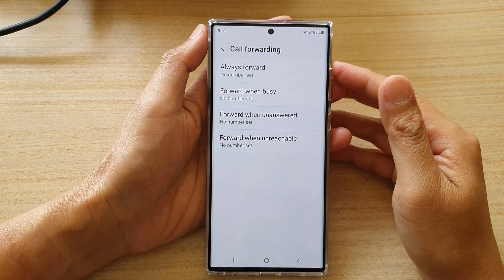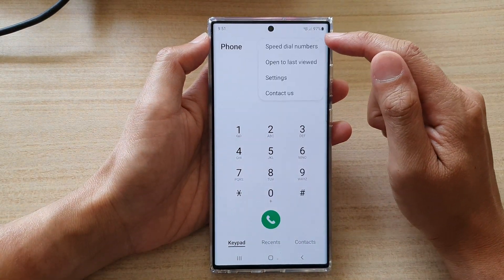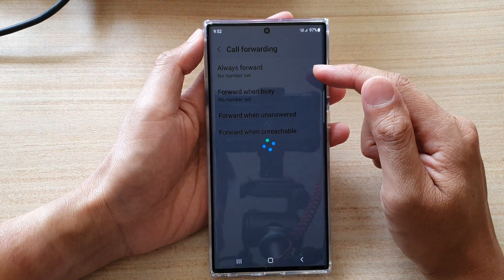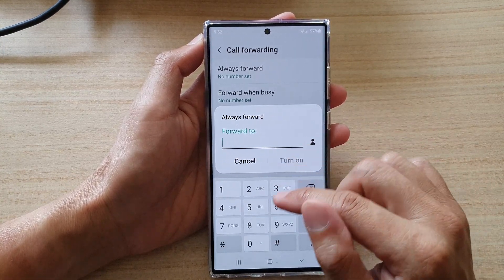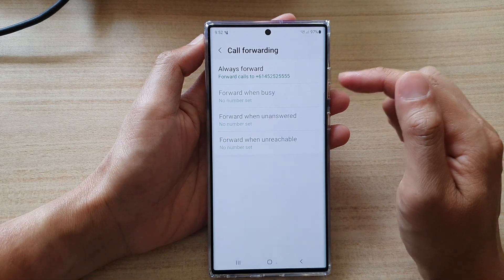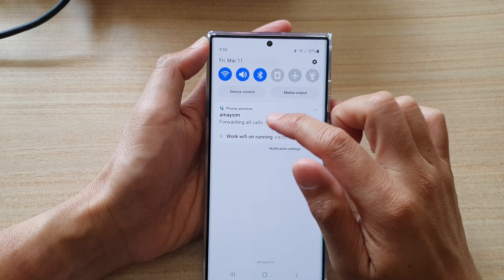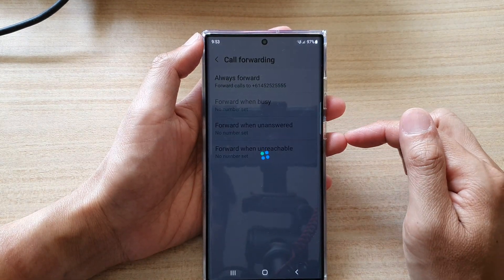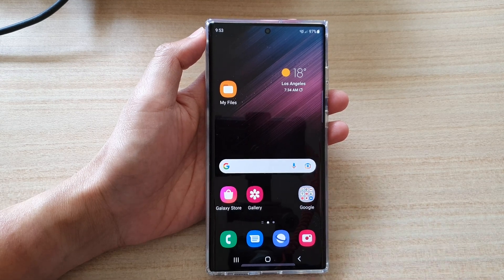Galaxy S22/S22+/Ultra: How to Set Up Call Forwarding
Learn how you can set up Call Forwarding on the Galaxy S22/S22+/Ultra.

You can set up Always Forward, Forward when busy, Forward when unanswered or Forward when Unreachable.